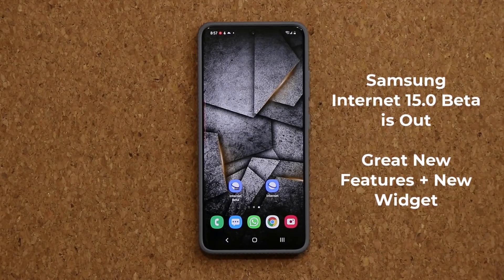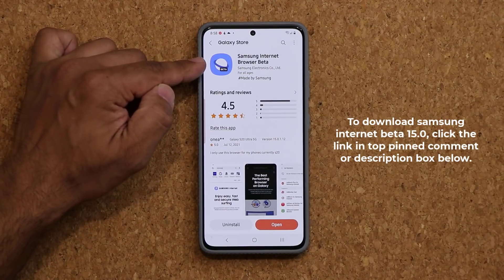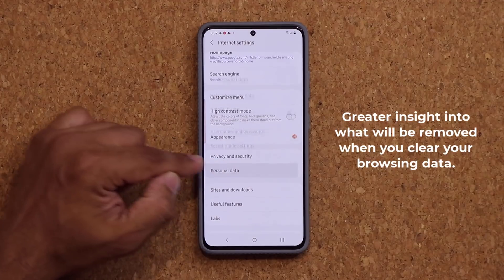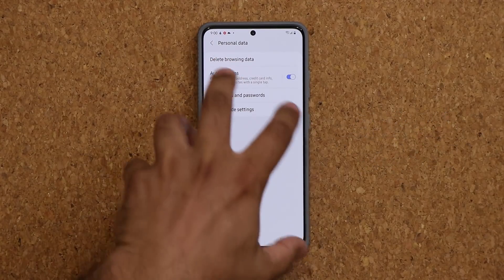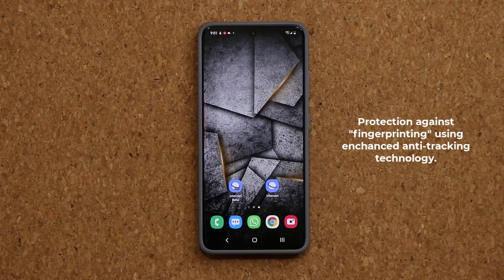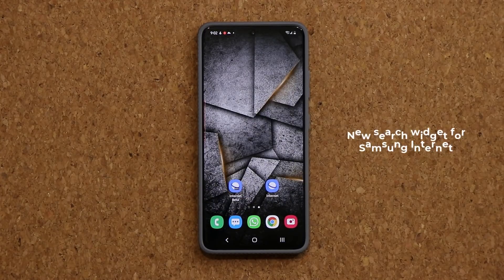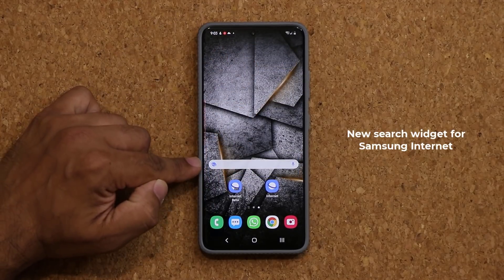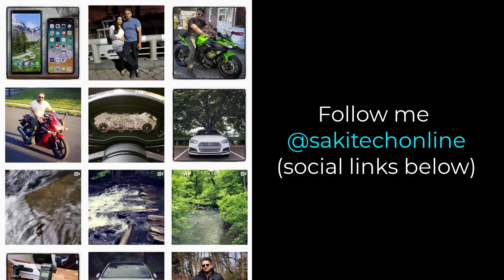Samsung Internet Beta 15.0 is OUT - Important New Features + New Widget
Samsung Electronics today released the beta version of Samsung Internet 15.0, which introduces new features designed to make users’ lives easier and further protect user information with enhanced privacy features.

“Samsung works tirelessly to deliver the best mobile experience while providing ways to help keep your personal information private with advanced privacy features,” said Du Kim, VP and Head of Web R&D Group, Mobile Communications Business at Samsung Electronics. “Samsung Internet 15.0 beta offers the best of both worlds with simple tools that help users browse faster while maintaining control over their personal data.”

Timestamps:

0:00 Intro
00:26 How To Download Samsung Internet Beta 15.0
00:57 Feature One
2:03 Feature Two
2:28 Feature Three
3:41 Feature Four (The New Widget)

Companies can send product to the following address:

Attn: SAKITECH
135 S Springfield Rd. Unit 681